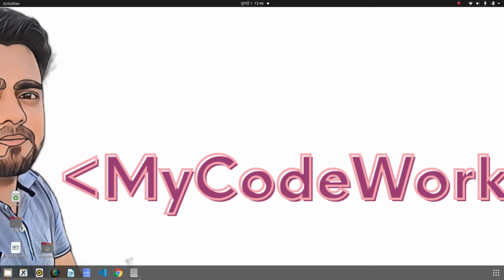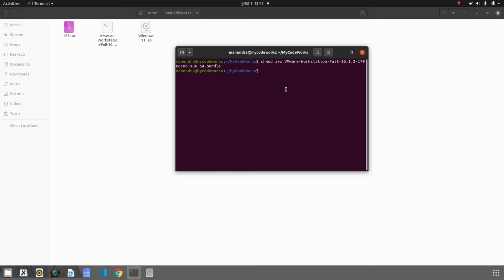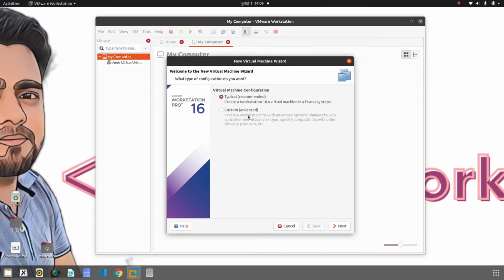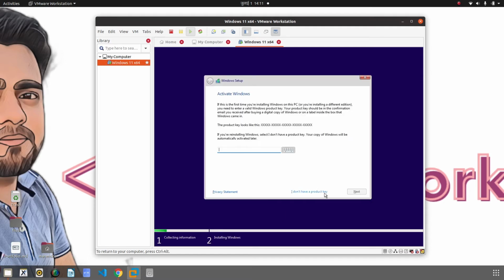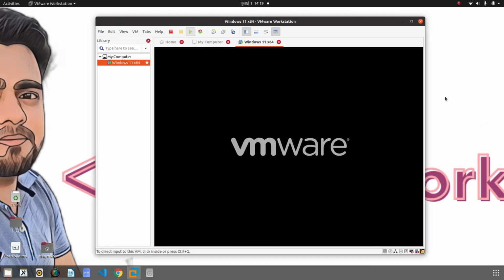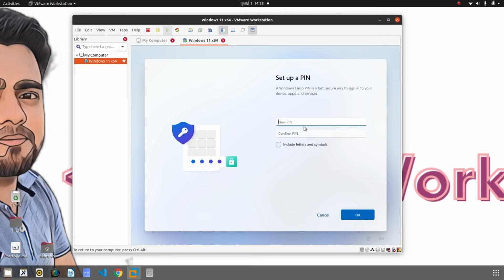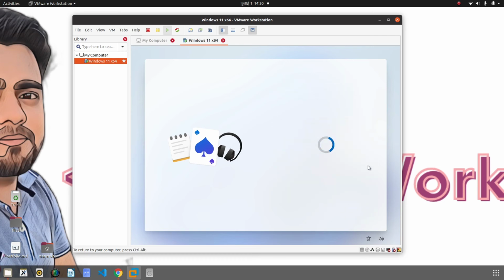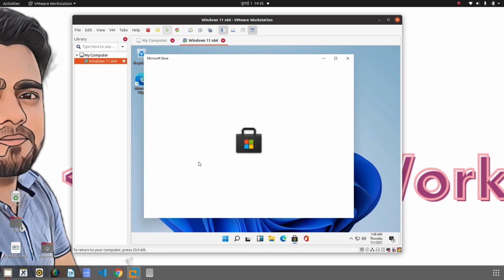🔥Windows 11 Installation on VMware | How To Install Windows11 | Download and Install(ISO Link)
Hey, In this video we are going to see how to install windows11 on virtual machine or VMware workstation step by step. Windows 11 is a major release of the Windows NT operating system developed by Microsoft. Announced on June 24, 2021, with an expected release in late 2021, Windows 11 is the successor to Windows 10, released in 2015.

 If you have any doubt please ask in comment section I will be happy to answer your queries.